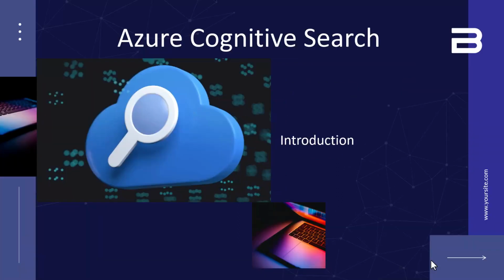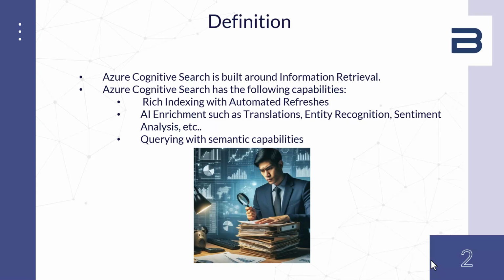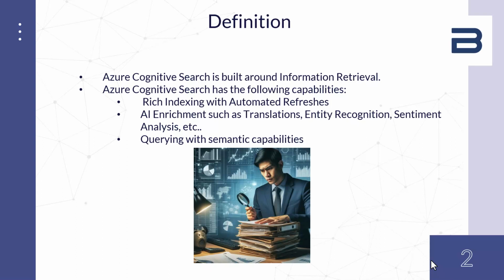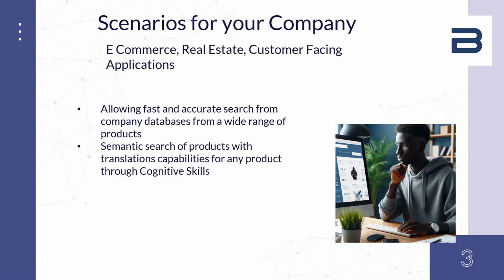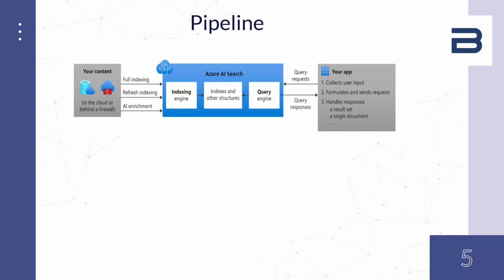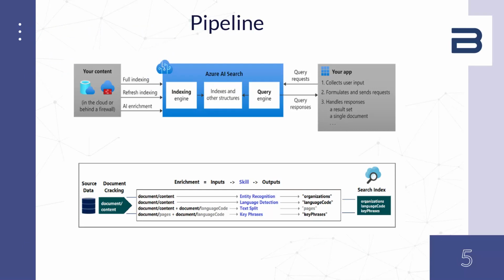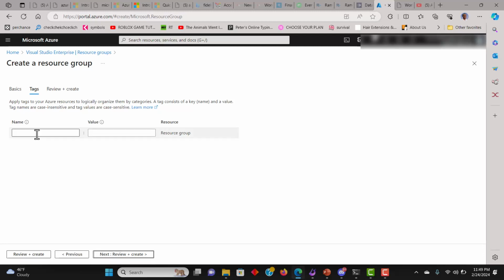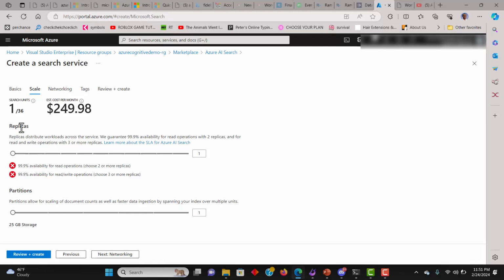Azure AI Search Tutorial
Azure AI Search is an Information Retrieval Search Engine that you can leverage to build highly secured and scalable applications. This tutorial walks you through the use of Azure Search from a technical and business standpoint.